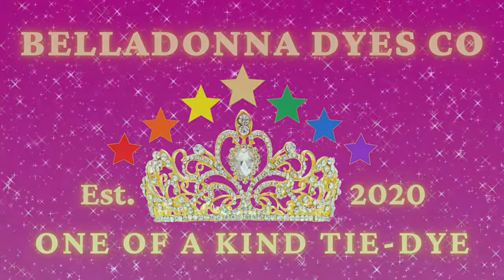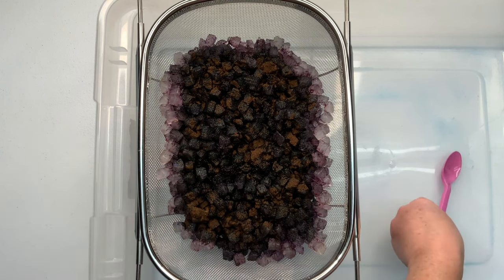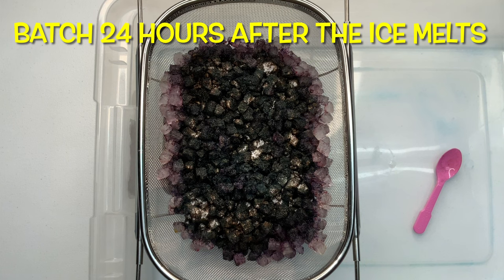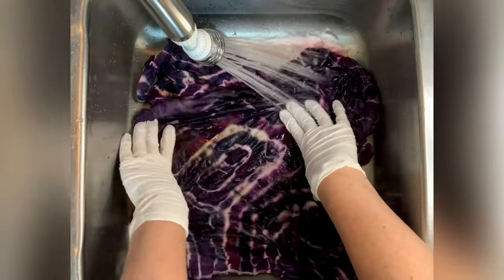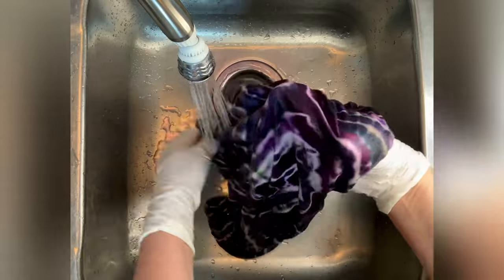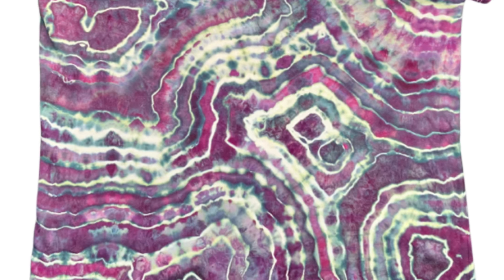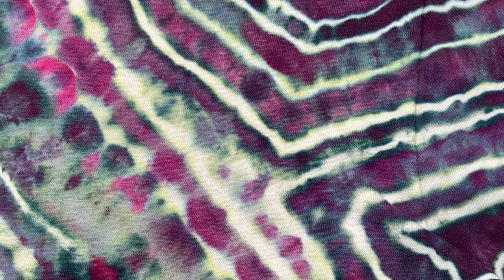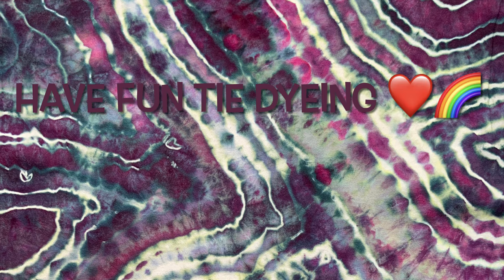Tie-Dye Designs: Dye Over Ice Geode - PRO Chem Dusty Purple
In this tutorial I’m going to show you how to tie dye a geode using the DOI (dye over ice) method and procion dye from Pro Chemical & Dye. Dusty Purple

Deluxe Splatter Guard (Microwave Cover)

Commercial Ice Maker

16oz Squeeze Bottles

8oz Squeeze Bottles (Dry Dye)

8" Curved & Straight Hemostat Set

8" & 10" Curved Hemostat Set

10” & 12” Curved Hemostat Set